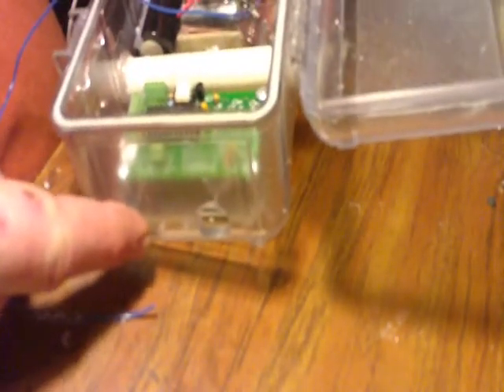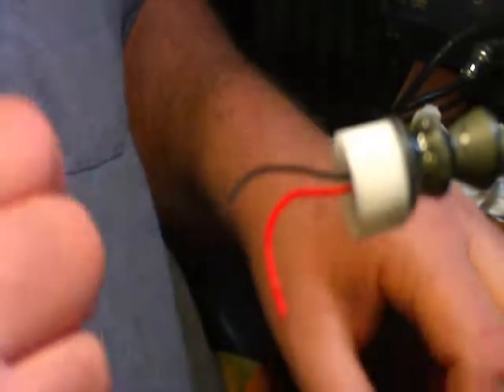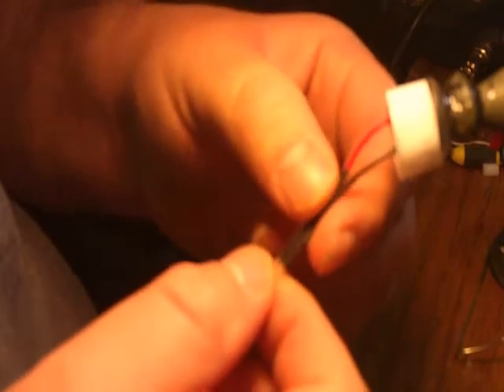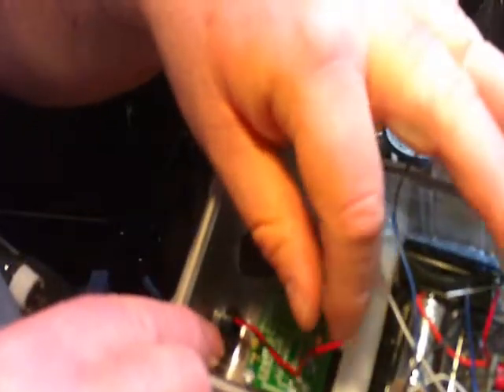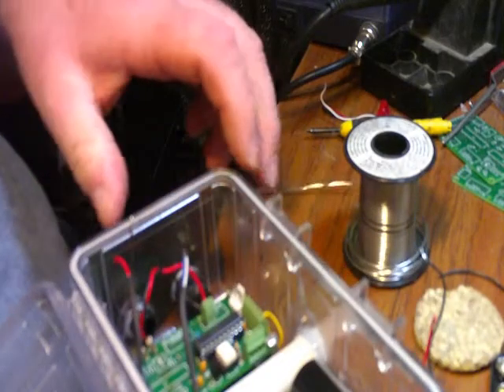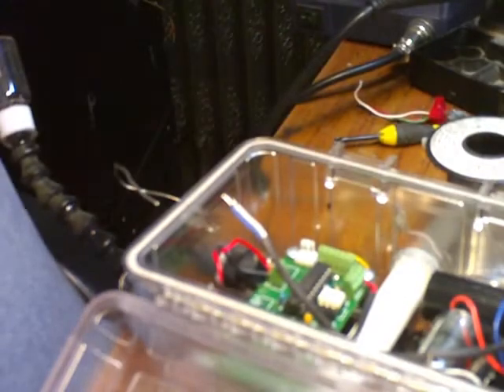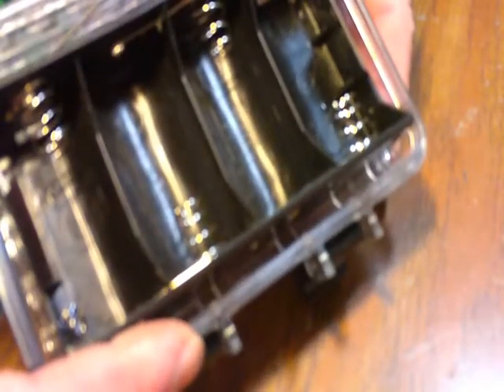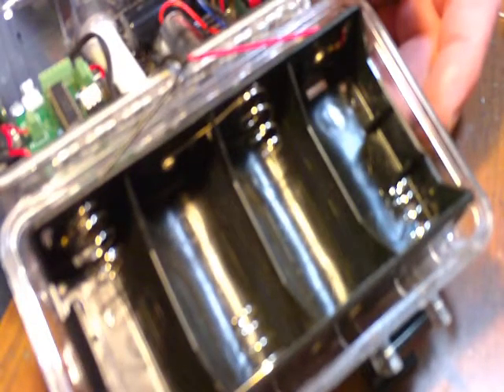Remote slave build video Part #2.wmv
Part #2 of the remoate slave build.